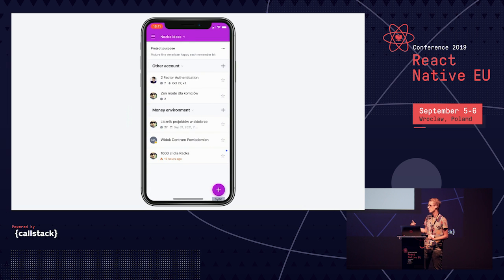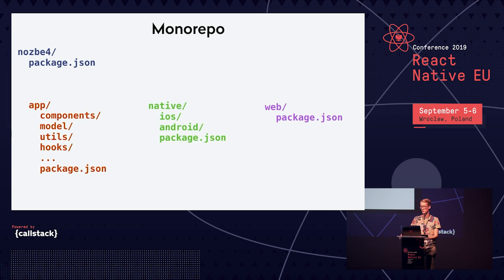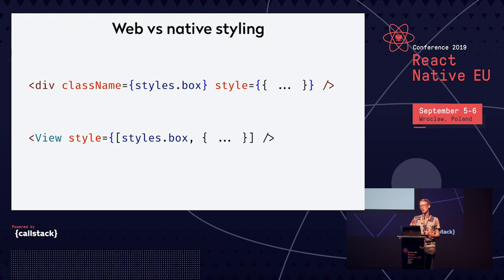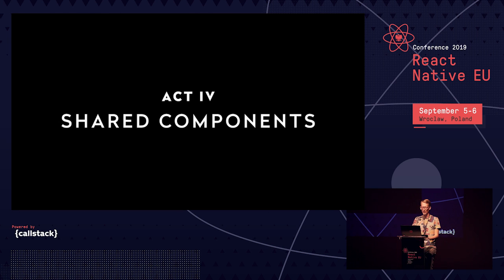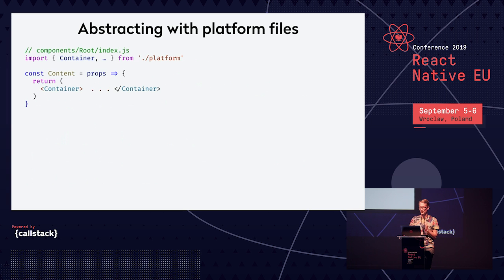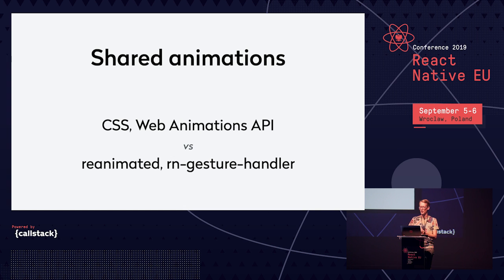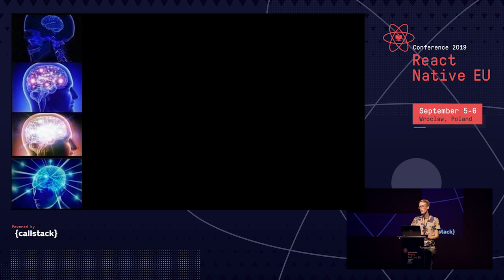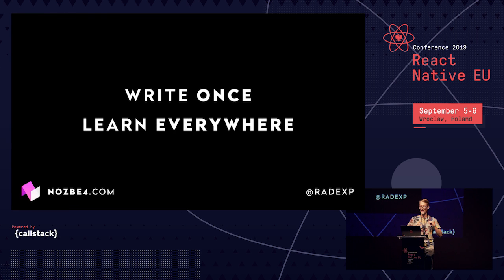React Native EU 2019: Radek Pietruszewski - Successful Web & React Native Code Sharing Strategies